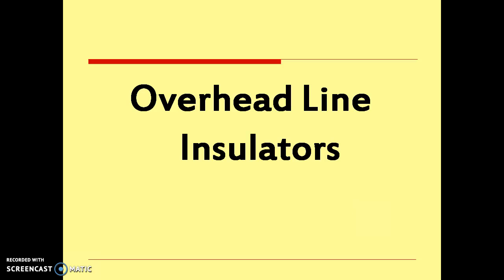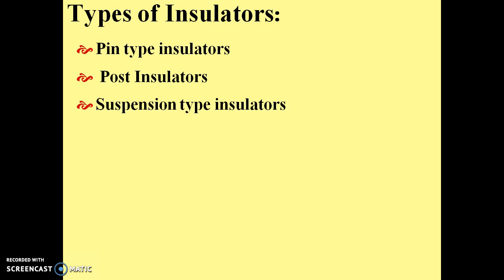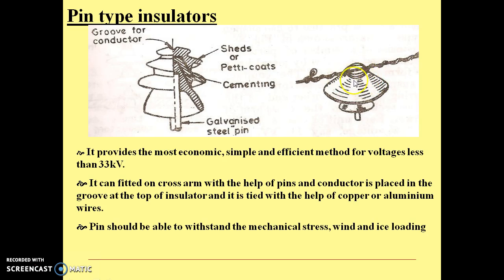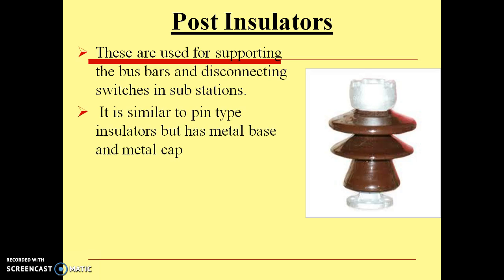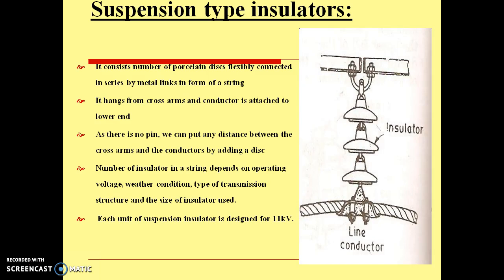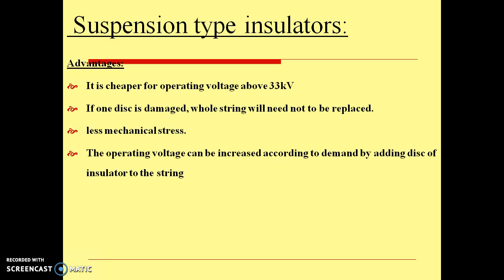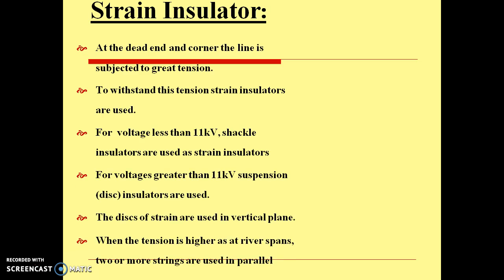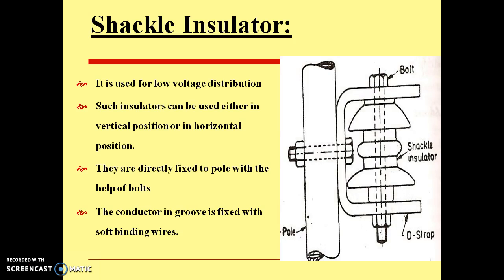Overhead line insulators